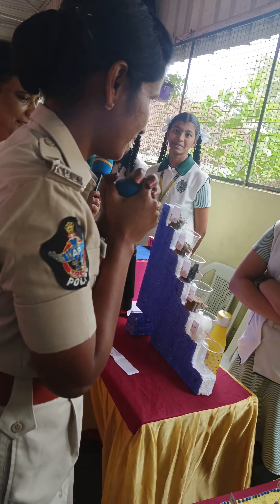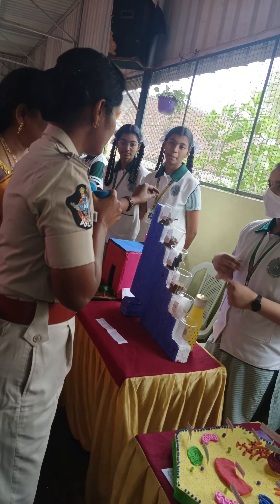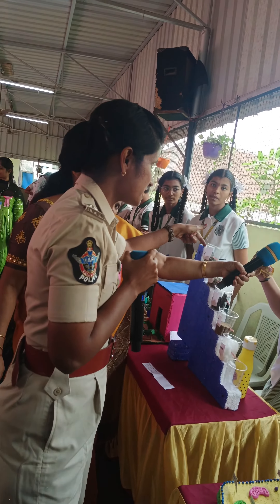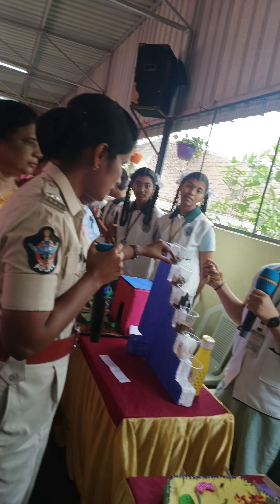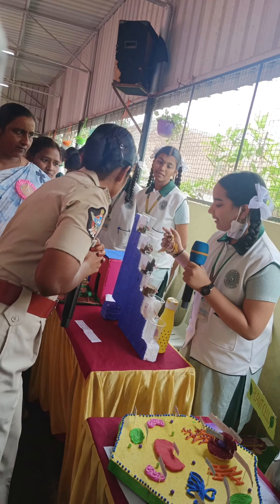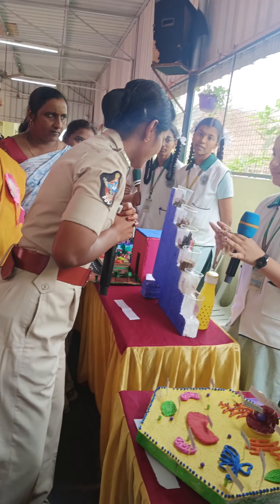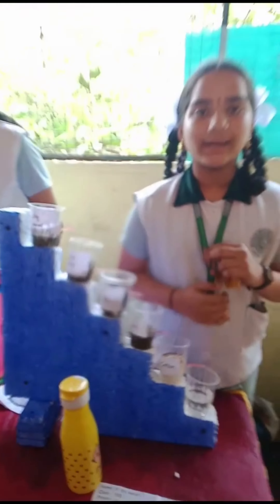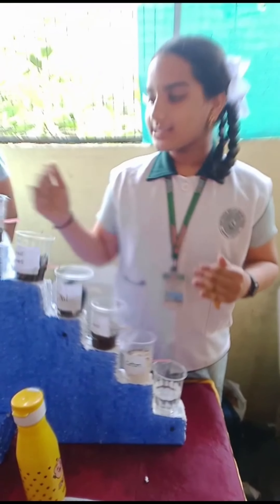About water purifier